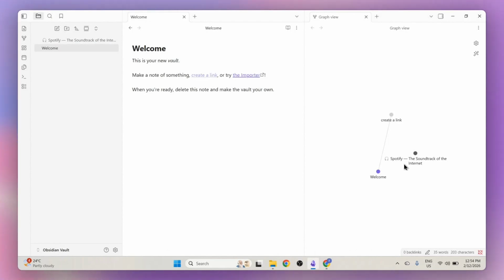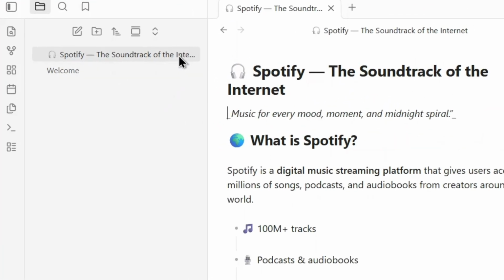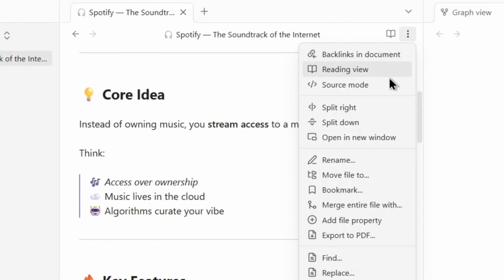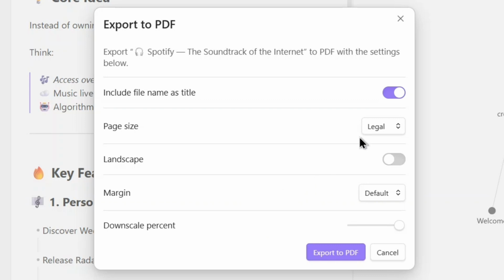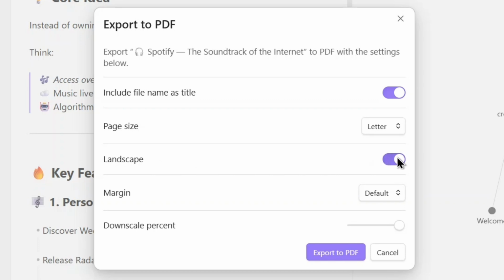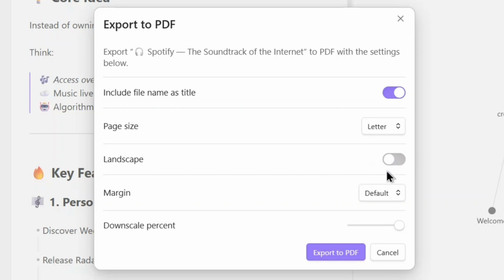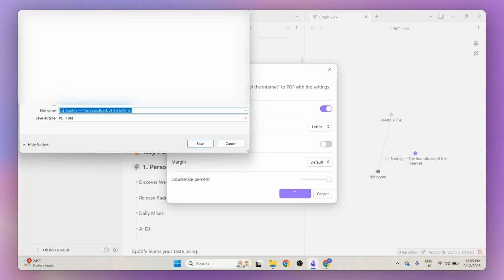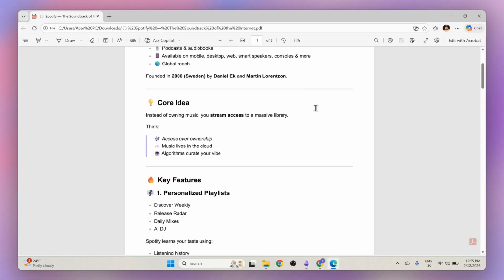How to Export Obsidian Notes to PDF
Exporting Obsidian notes to PDF takes less than a minute, and this quick tutorial shows you exactly how to do it, step by step.

You'll learn how to open the right note in your vault, access the export menu, customize your PDF settings like page size, orientation, and margins, and save the final file to your computer.

In this video:
How to find and open your note in Obsidian
How to access the export to PDF option
How to customize your export settings
How to save and use your PDF

Chapters
0:00 – Open Your Note
0:27 – Customize Export
1:04 – Export to PDF